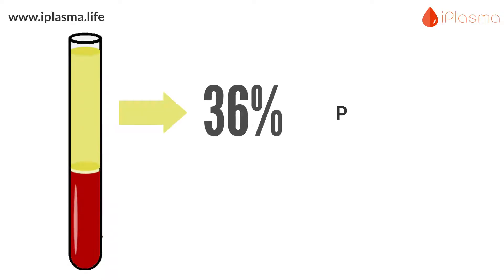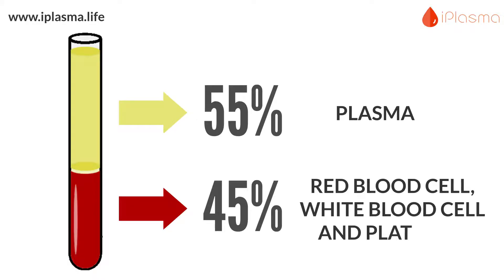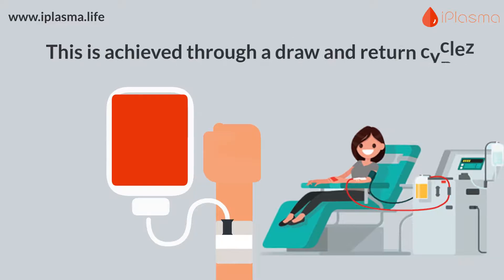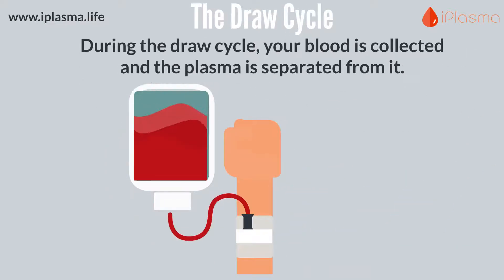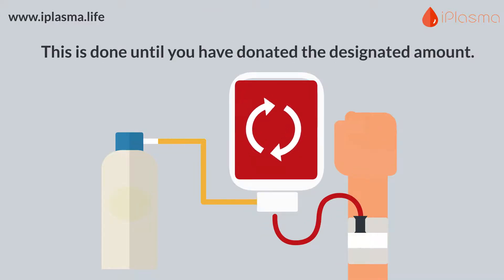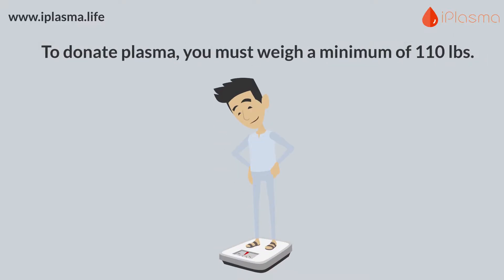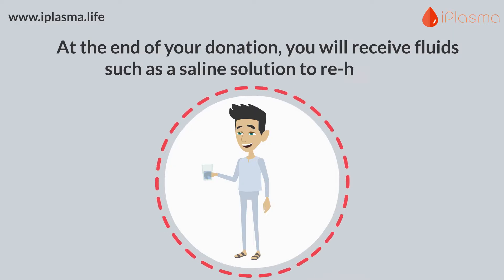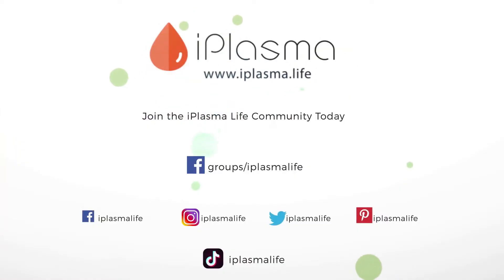What is Plasmapheresis?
Curious to know how plasma, or the 'liquid gold' in your veins, is collected from your blood? Then have a look!